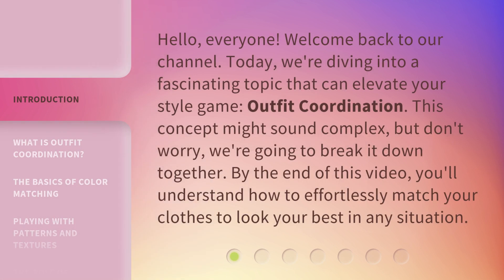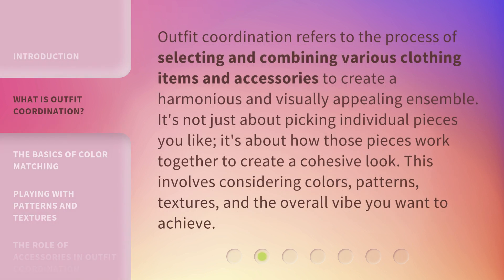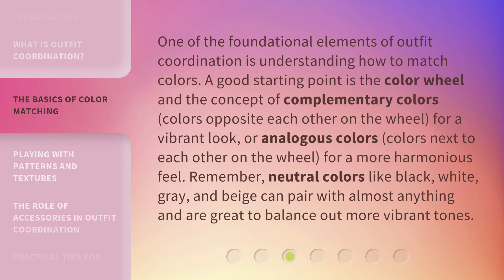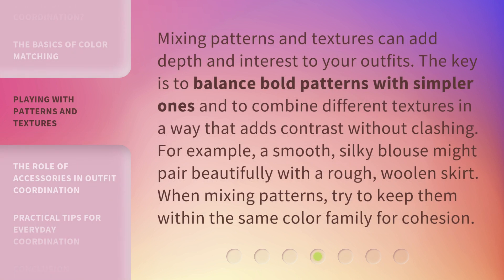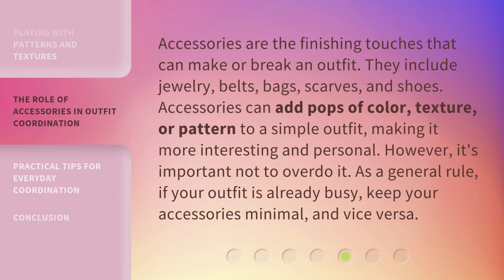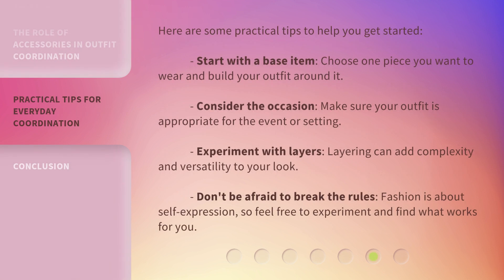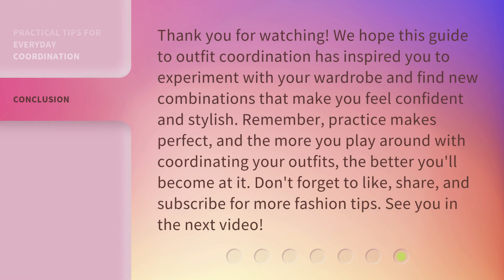Mastering Outfit Coordination: A Beginner's Guide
00:00 • Introduction - Mastering Outfit Coordination: A Beginner's Guide
00:34 • What is Outfit Coordination?
01:02 • The Basics of Color Matching
01:38 • Playing with Patterns and Textures
02:07 • The Role of Accessories in Outfit Coordination
02:40 • Practical Tips for Everyday Coordination